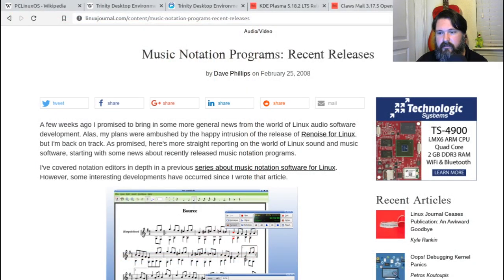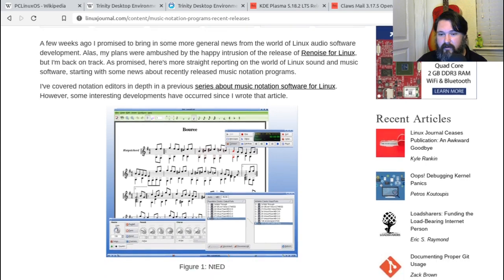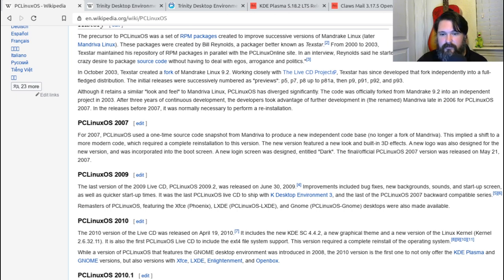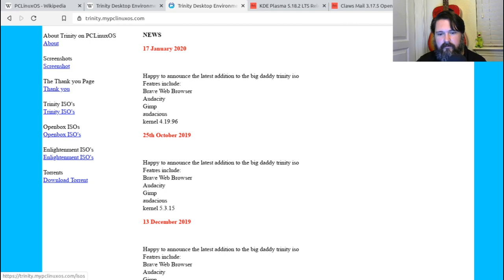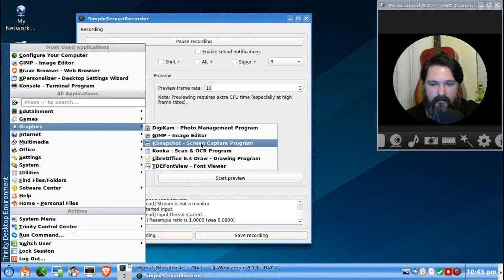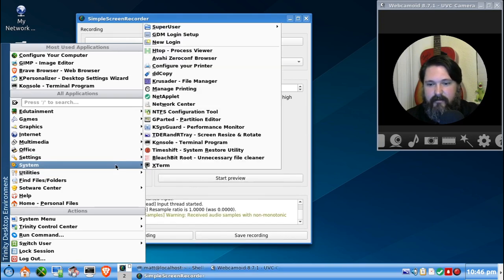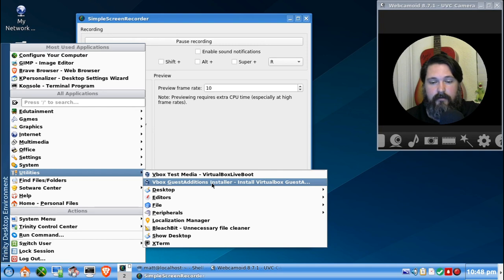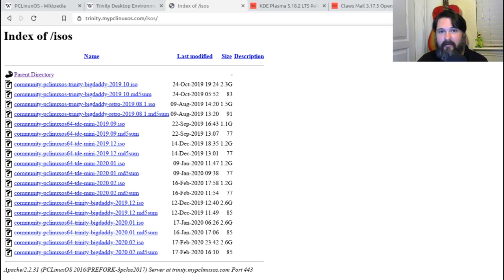LibreQuest 29 - Trinity Desktop - PCLINUXOS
(So I said in the intro it was the 15th, however, this was recorded on the 25th of February 2020.)